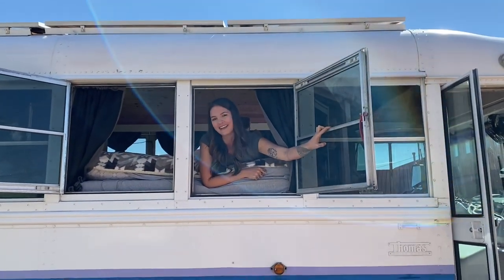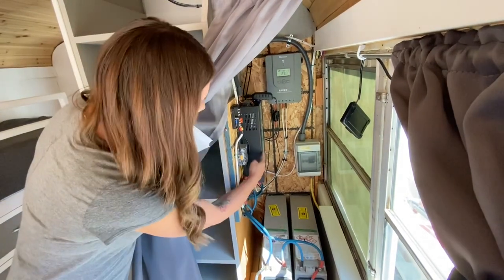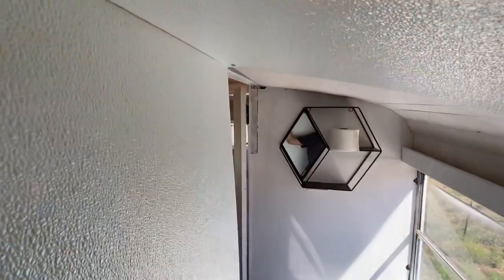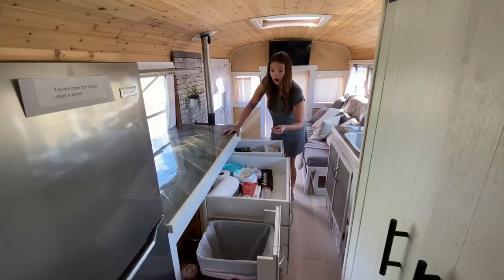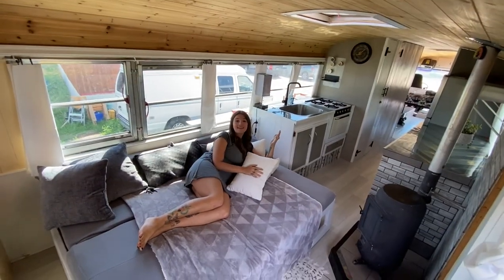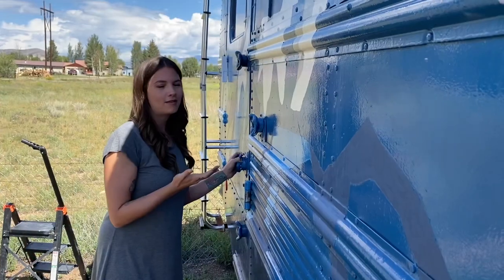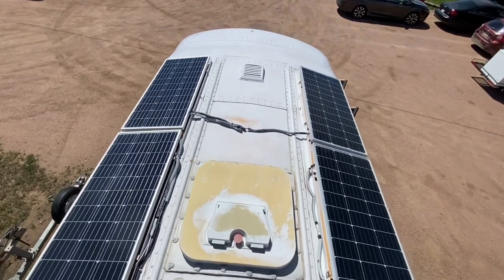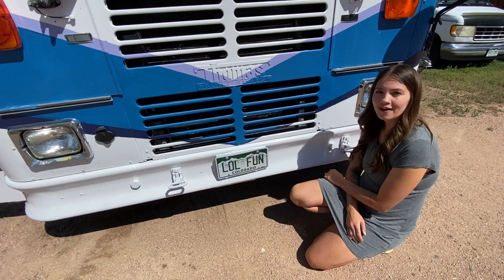Worlds Fastest skoolie walk through!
A very quick tour of the Colorado Skoolie you very much want!

Check out more posts and reels of this skoolie on Instagram under @alchemyofhappiness

Located in Gunnison, Colorado and Absolutely willing to travel or meet up for a sale! And we’re more than happy to set up a video call too!

If your ready to make that awesome life changing decision we’re just a Text or call away!

Seriously inquires only please- meaning ready to make a purchase.

BUS DETAILS
Year 2000 Thomas Built School Bus
Low Miles! ODO: 159,288 mi
40ft height
GVWR is 30k lbs
Engine: EF1SB190 24 valve turbo Cummins Deisel
Transmission: Allison Automatic 5-speed
Tedious maintenance from Arouca Public Schools with paperwork from 2000’-2017’
Rear Air Ride Suspension
Registered and Insured in Colorado as a Motorhome
SOLAR

Six 100 watt photovoltaic panels,  - total of 600 watt capacity
Four 12V AGM Batteries (sealed lead acid), wired in 24v with 360 AH capacity
12v step down runs sink pump and diesel heater
MPPT renogy solar Charge Controller
 3,000 watt pure sine wave Inverter/Charger/Switch with 6000 Watt surge capacity
No Shore Power
KITCHEN

Large stainless steal single basin sink
Modern Kitchen Faucet and soap dispenser
Propane RV stove with 4 burners
Harring bone design Poured apoxy countertops
Lots of under sink cabinet space
 five huge pull out drawer storage
Refrigerator - Freezer

SLEEPING AREA
• Twin size bunk with gauged rail and custom ladder and strip lighting
• Eight deep storage drawers
• one large cubbie
• large vertical open storage with five deep cubbies
• Full size memory foam mattress with under bed storage and strip lighting
• Diesel heater

OVERALL INTERIOR

Custom and original one-of-a-kind design.
Fully insulated spay foam (walls and ceiling) and 1 1/2” foam insulation board top with 3/4” OSB (floor) sealed with Kilz
Full Cedar wood ceiling
Tiled Wood stove harth with fire safety wall
Stip lighting in sleeping area
100% waterproof luxury vinyl plank floors (light grey wood style)
Custom Couch, converts into Guest Bed, with built in storage
32” Smart TV with blue ray player
Custom window curtains for all windows. Black out curtains in sleeping area.
OVERALL EXTERIOR

Custom bad ass paint job
Rock climbing holds to access roof
Aluminum roof access ladder
Two large storage boxes under the bus
Small storage door for diesel heater access

UNFINISHED BATHROOM
•3ftx4.6ft properly build out bathroom walls
• New Air Head composting toilet
• One window
• One electrical outlet
• Salon style doors